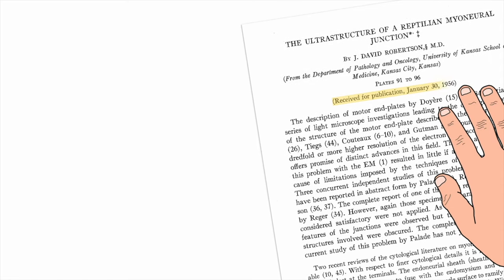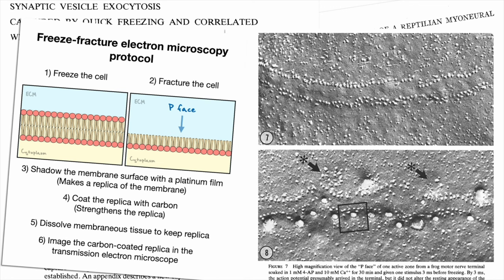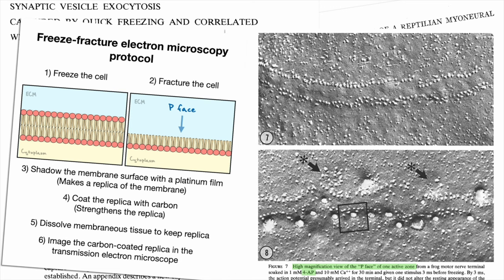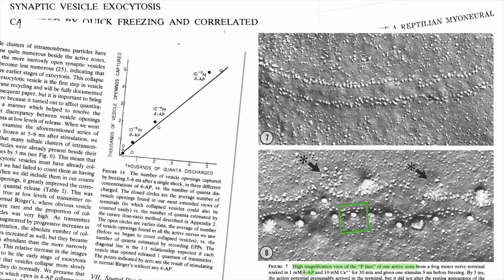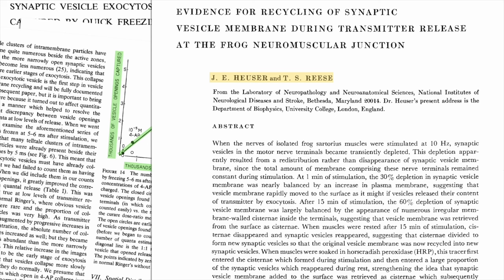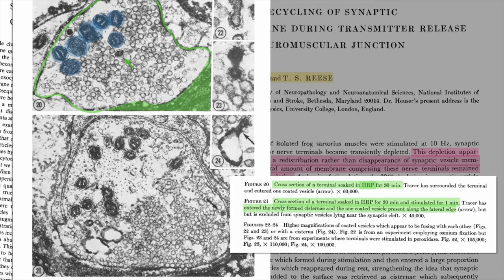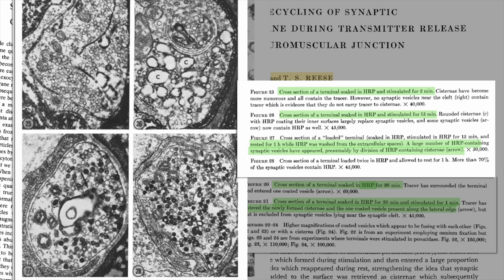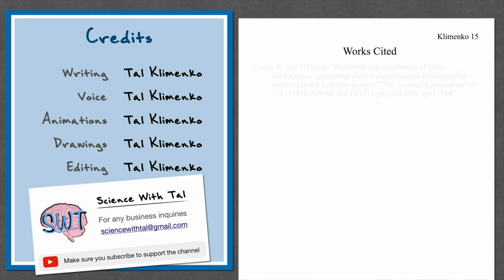Experimental Basis for Exocytosis & Endocytosis (Freeze-Fracture Electron Microscopy) | Clip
In this clip of the The Neuromuscular Junction as the model of the chemical synapse video, we will cover the experimental basis for the discovery of vesicle release (exocytosis) and the retrieval of the vesicles (endocytosis). The two experiments presented in this video come from John Heuser and Tom Reese. The video will also cover topics such as freeze-fracture electron microscopy.

Timestamps

0:00 Introduction
0:16 First evidence of vesicles (1956)
1:02 Heuser & Reese exocytosis experiment (1979)
1:22 Freeze fracture electron microscopy & interpretation of results
4:38 Heuser & Reese endocytosis experiment (1973)
4:15 Quantal theory of release & statistical proof
7:30 Conclusion

Resources used

- Dale Purves: Neuroscience (6th edition)
- Eric Kandel: Principles of neural science (6th edition)
- Robertson, J. David: Some Features of the Ultrastructure of Reptilian
Skeletal Muscle
- Heuser, J E et al. : Synaptic vesicle exocytosis captured by quick freezing
and correlated with quantal transmitter release
- Heuser, J E and T S Reese: Evidence for recycling of synaptic vesicle
membrane during transmitter release at the frog neuromuscular junction
- Llinás, R and Y Yarom: Properties and distribution of ionic
conductances generating electroresponsiveness of mammalian inferior olivary neurones in vitro
- Katz, B, and R Miledi: A study of synaptic transmission in the
absence of nerve impulses
- BOYD, I A,and A R MARTIN: The end-plate potential in mammalian
muscle
- DEL CASTILLO, J, and B KATZ: Quantal components of the end-plate potential

Video credits